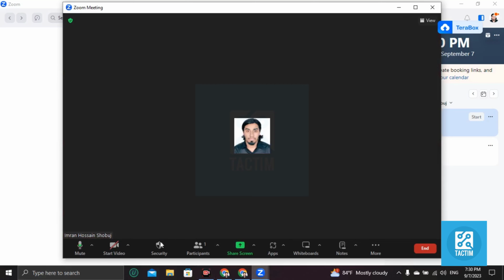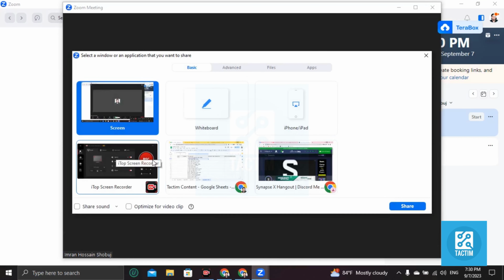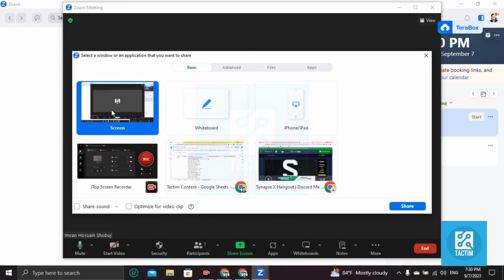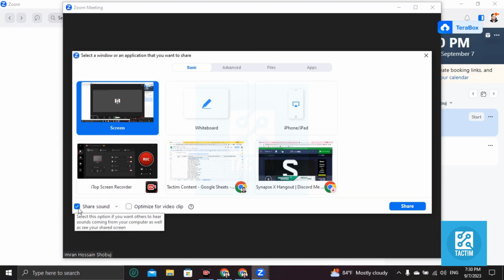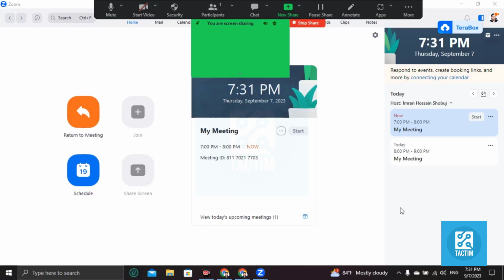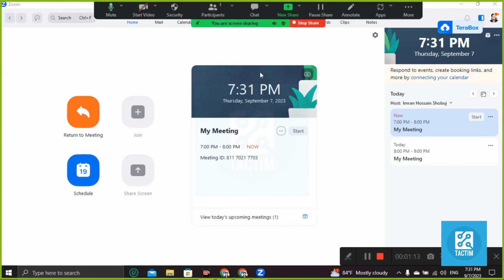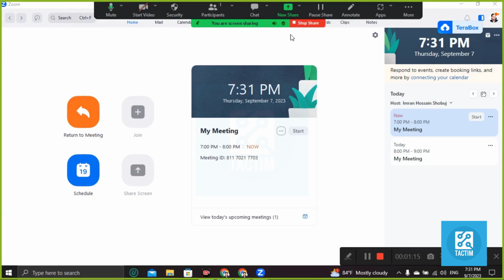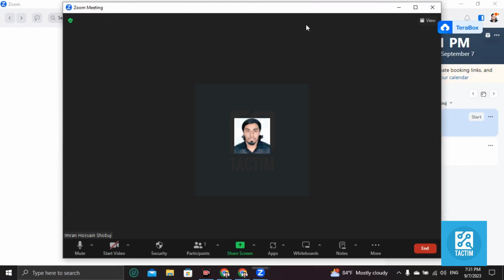Mastering Zoom: How to Share Your Screen Like a Pro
Learn how to effortlessly share your screen on Zoom in this step-by-step tutorial. Whether you're hosting a presentation or collaborating with colleagues, we've got you covered!

 How to share screen on Zoom